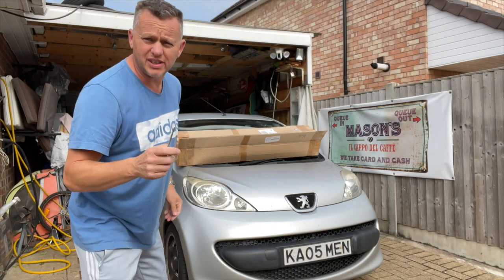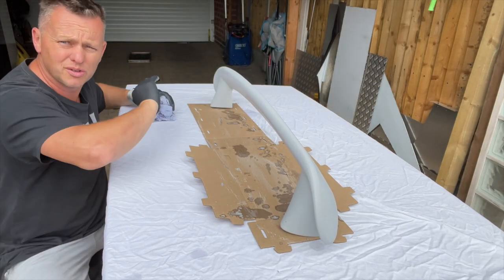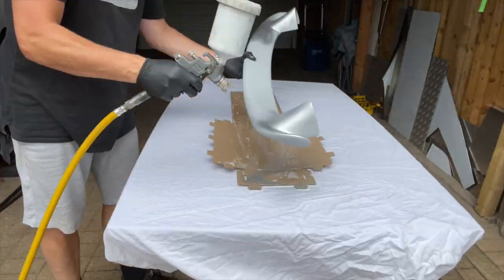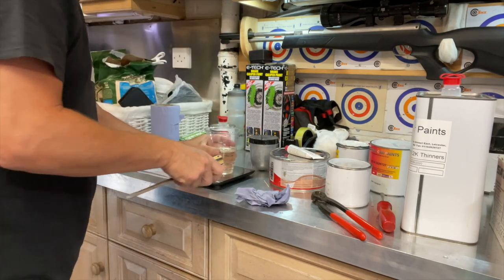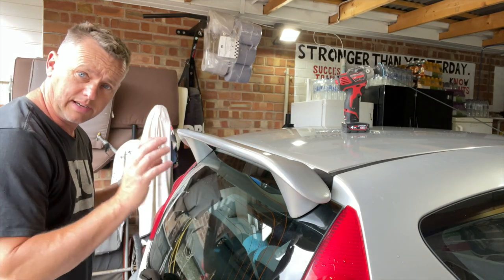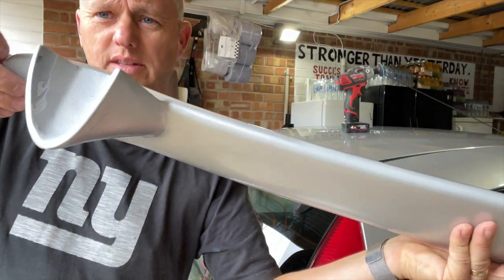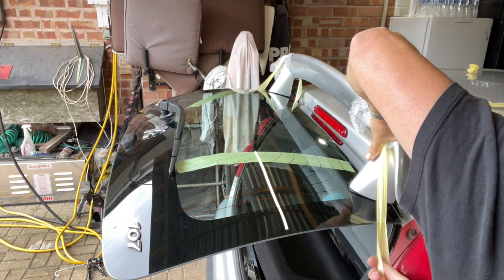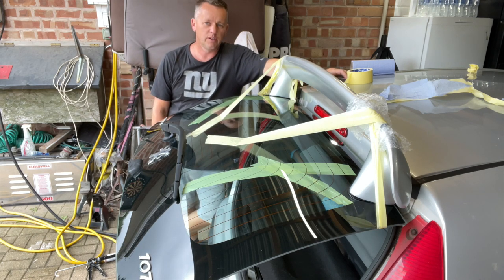🇬🇧CityBug Peugeot 107 Rear Spoiler Fitting & Painting, Same as Toyota Aygo Citroen C1 DIY.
How To Fit An eBay Bond On Rear Spoiler To The 107, The Full Job From Start To Finish.
Links To All Tools And Parts In The Video:-

Rear spoiler on amazon £110

Teroson PU Adhesive on amazon £25

Spray Paint Aerosol £16

Wet & Dry Sand Paper £6

Masking tape

Hvlp spray gun

Spoiler on eBay £75